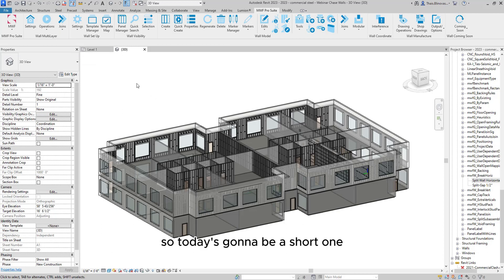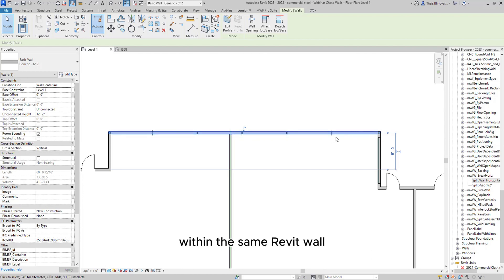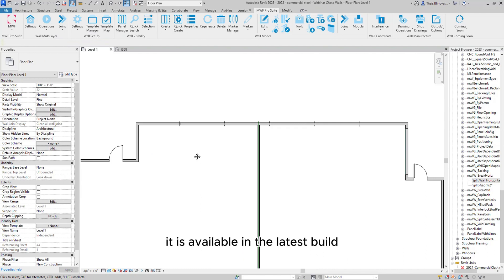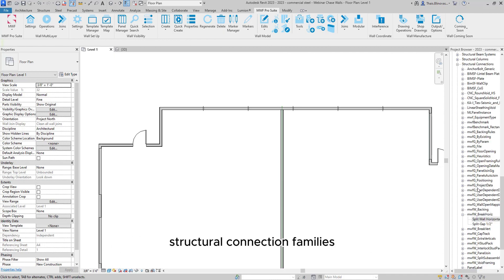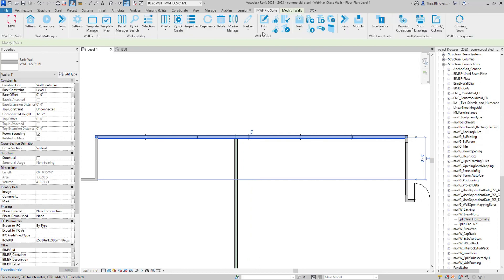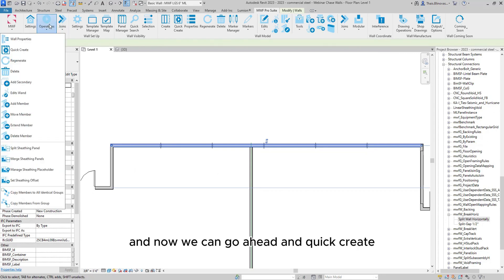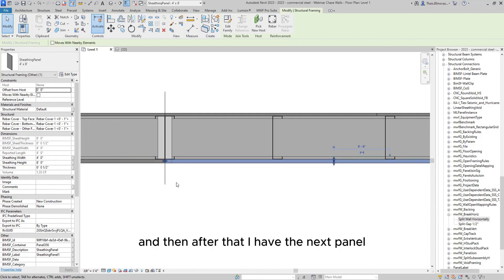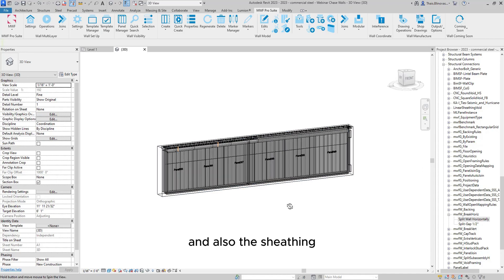Updated Split Marker Tool | Revit® Framing Software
Simplify wall framing with the newly updated split marker tool.

StrucSoft develops market leading Revit® framing software, for architects, engineers, contractors, drafters, BIM coordinators and offsite builders. Automate and accelarate your wood and light gauge steel projects, from design to manufactured output and beyond.